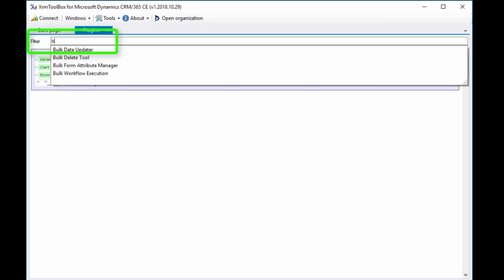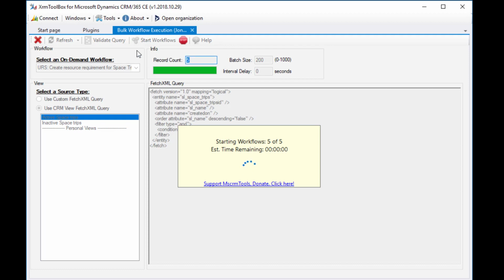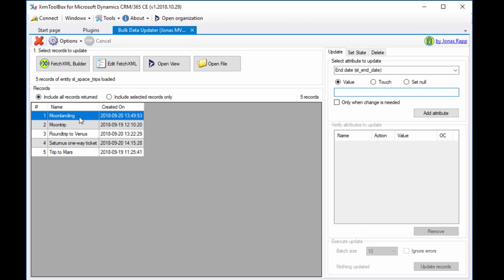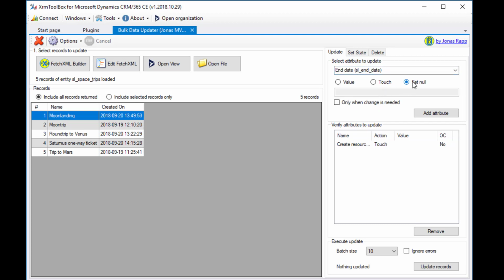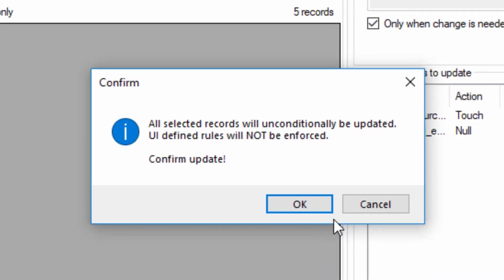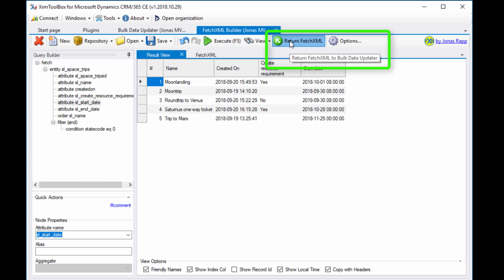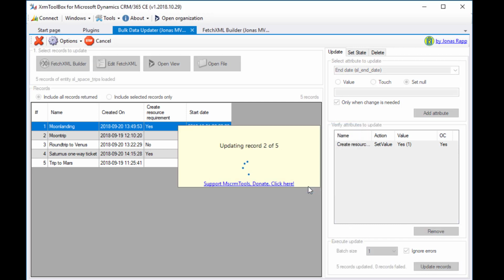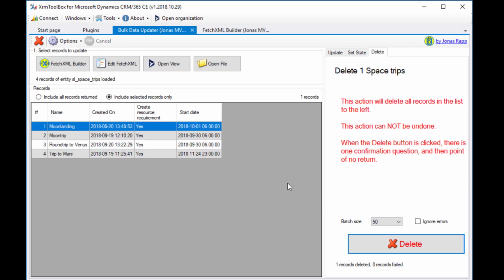Bulk Data Updater for XrmToolBox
Learn how to use the Bulk Data Updater tool for XrmToolBox to update values, trigger workflows and plugins, and even delete records in Microsoft Dynamics 365 / CRM.
This tutorial demonstrates the basics of the tool, with live examples.